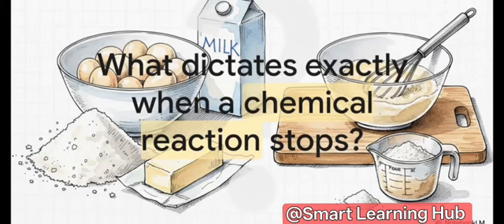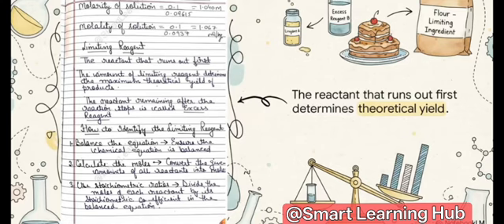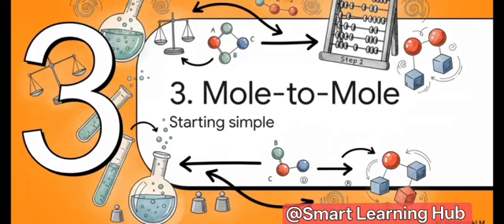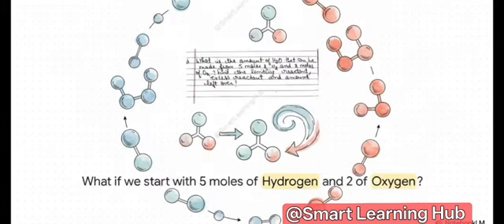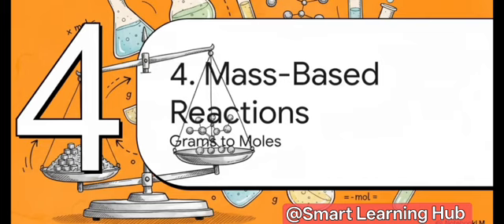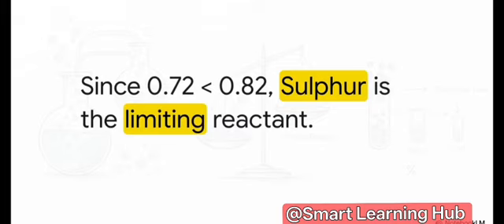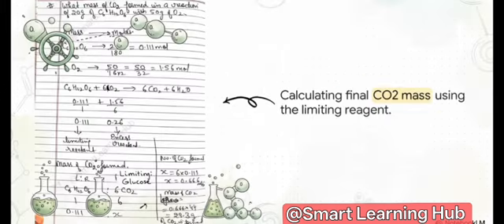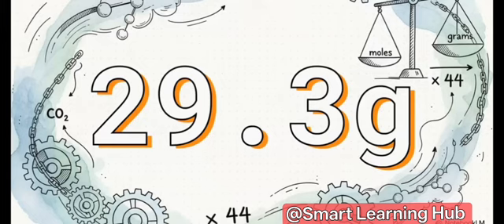The FASTEST Way to Find the Limiting Reagent in Chemistry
Struggling with stoichiometry and limiting reagents? This video makes chemistry simple by breaking down the entire process step by step. Learn how to identify the limiting reagent, calculate excess reactants, and determine the maximum yield of products with easy examples and clear explanations.

In this lesson, we cover the fundamentals of chemical stoichiometry, including balancing chemical equations, converting grams to moles, using mole ratios, and solving limiting reagent problems accurately. You’ll also learn how to calculate leftover reactants and predict the mass of products formed in reactions such as water synthesis and iron sulfide formation.

Perfect for Class 11 chemistry students, NEET aspirants, JEE preparation, high school learners, and anyone who wants to master stoichiometry quickly.

📘 Topics Covered:

What is a limiting reagent?
Stoichiometric calculations
Mole-to-mole conversions
Excess reactant explained
Product yield calculations
Limiting reagent practice problems

limiting reagent
limiting reactant
stoichiometry
stoichiometry chemistry
limiting reagent problems
chemistry calculations
mole concept
excess reactant
chemical equations
NEET chemistry
JEE chemistry
balancing equations
mass to mole conversion
product yield chemistry
chemistry tutorial
chemistry for beginners
reaction stoichiometry
limiting reagent explained
What confuses you the most in stoichiometry — mole conversions, balancing equations, or limiting reagents? 🧪👇